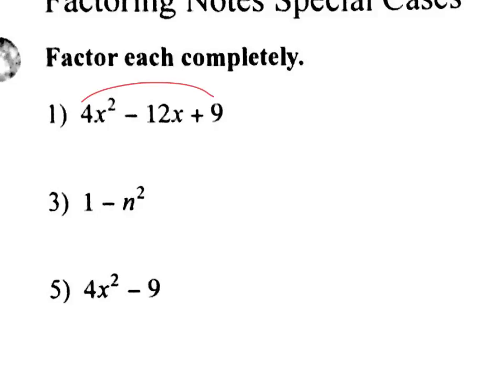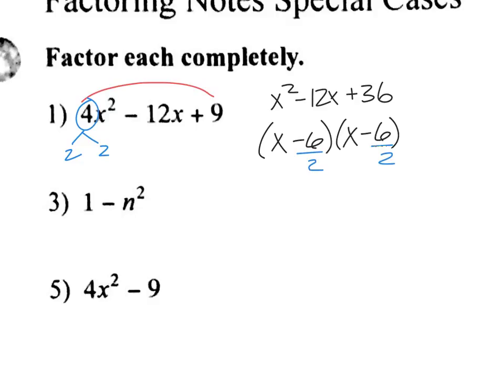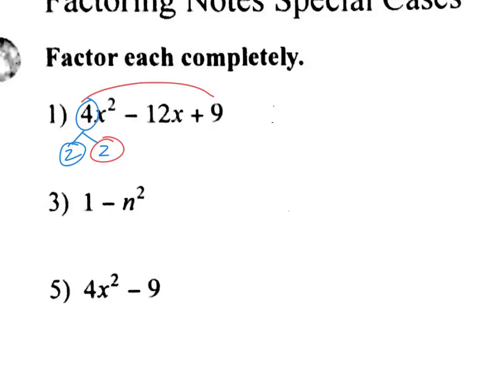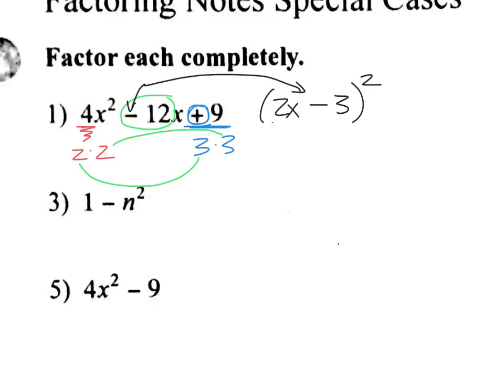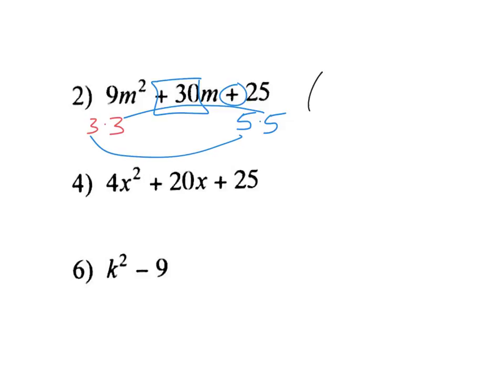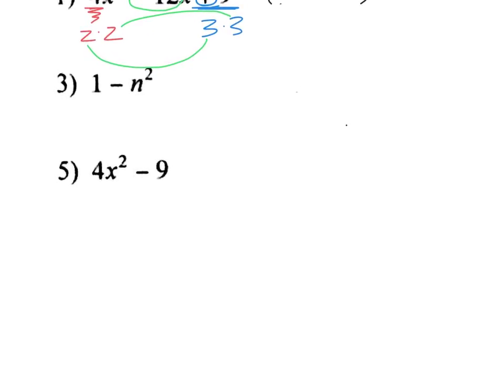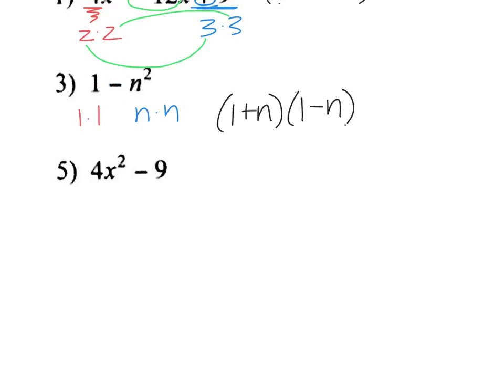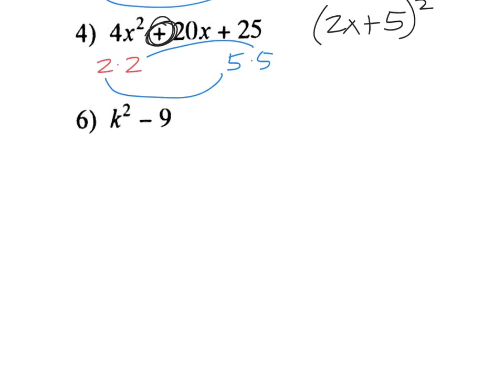Notes Fatoring Special Cases Video